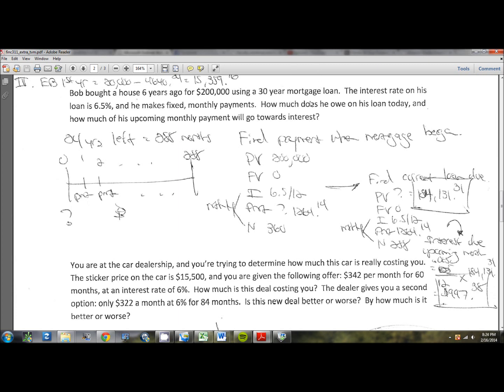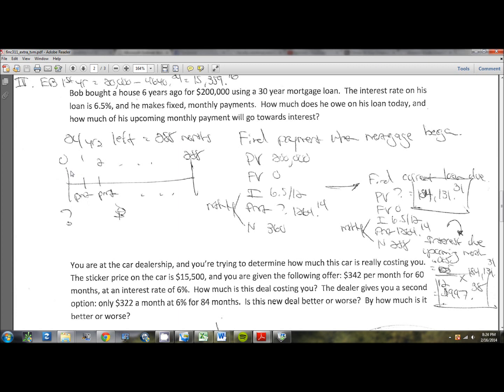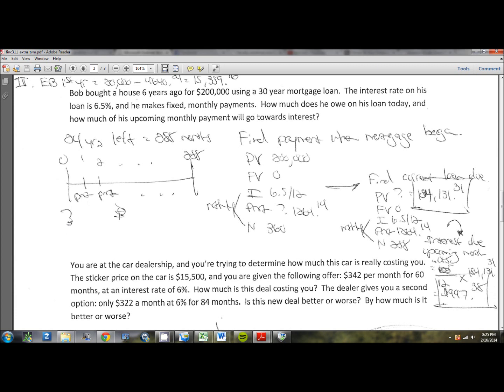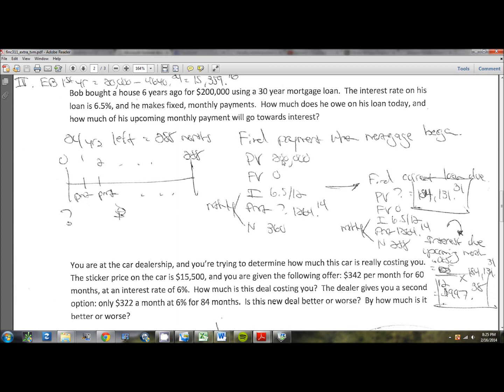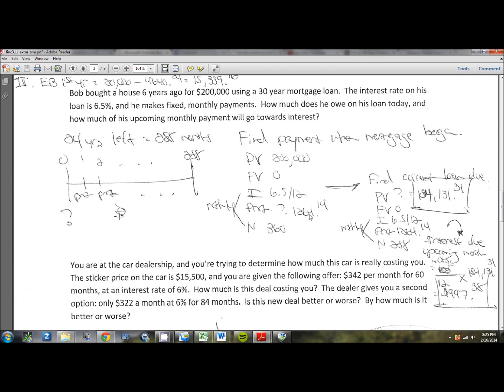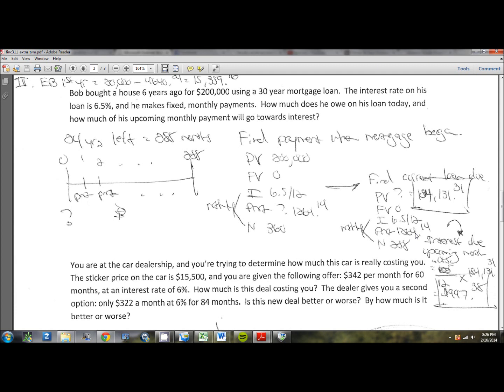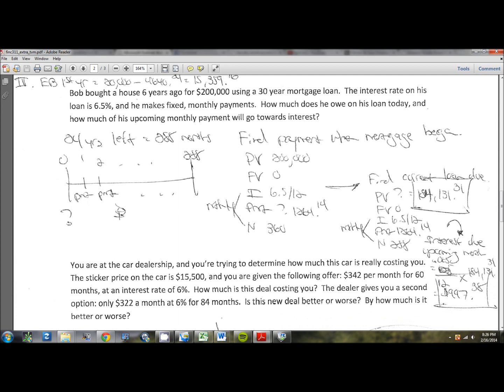FINC 311 - Extra TVM Problems #2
Solving the problem with Bob's mortgage